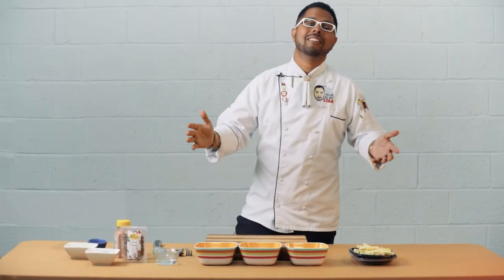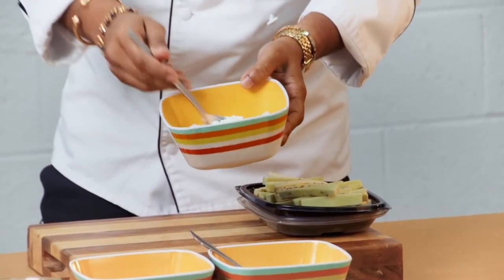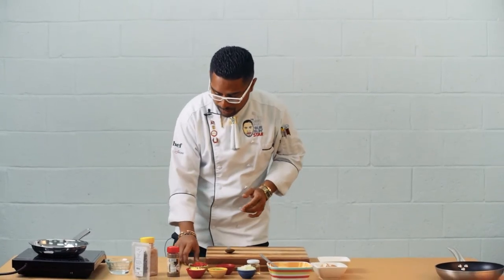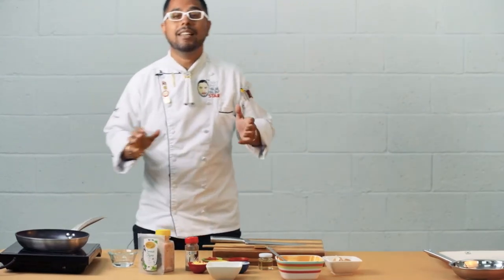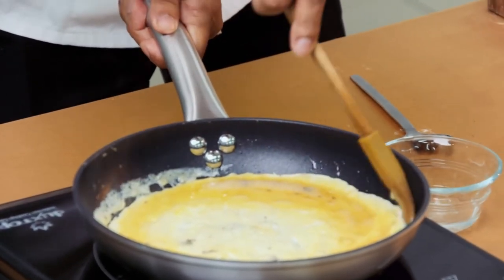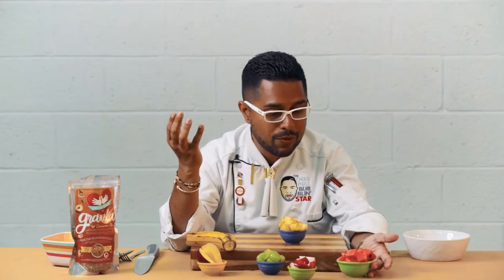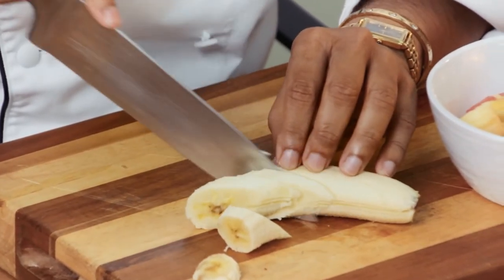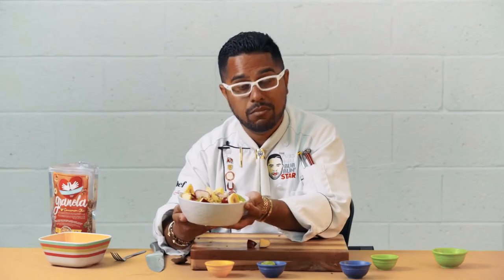Excellent Masterclass: Mother's Day Breakfast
It's back to home cooking!

Culinary ambassador, author and TV personality, Chef Jason Peru is here to show you how to create a delicious breakfast or brunch for Mom.

Chef Jason recently launched his New Cook Book “The Impregantion of Flavour” and has since become a regional and international success. Here, he gives us a sneak peak of how to create a quick and easy, yet healthy meal for mom.